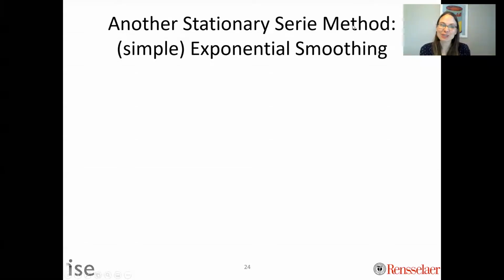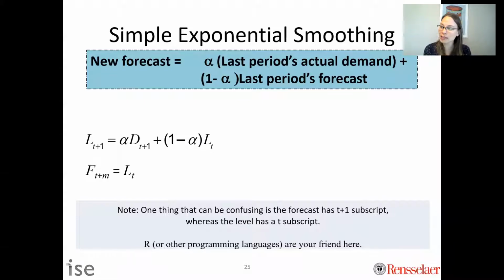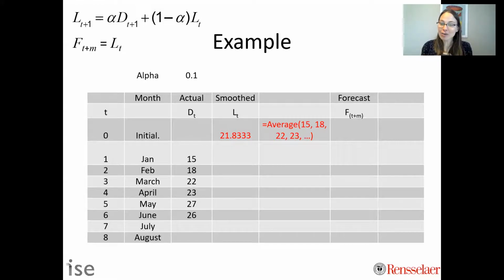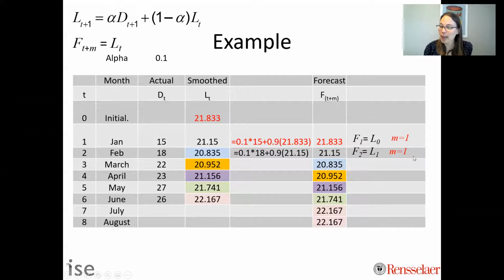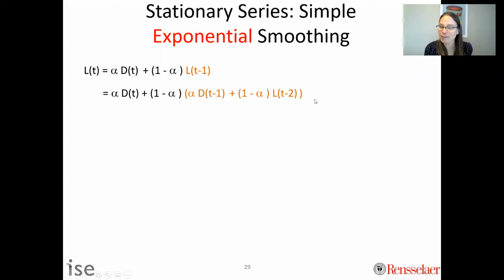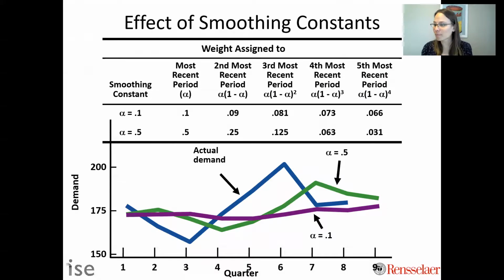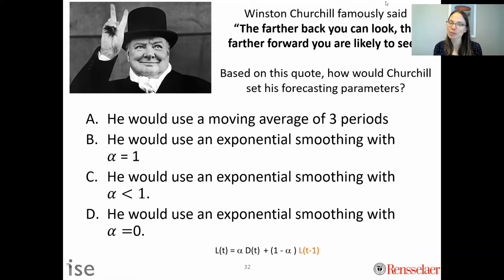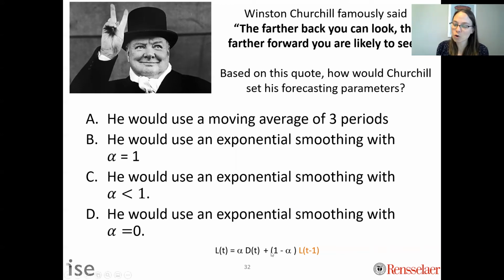B3 Simple Exponential Smoothing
This video provides the mathematical structure for simple exponential smoothing.  This is part of the class ISYE 4210 and ISYE 6600 taught by Jen Pazour at Renssealer Polytechnic Institute.